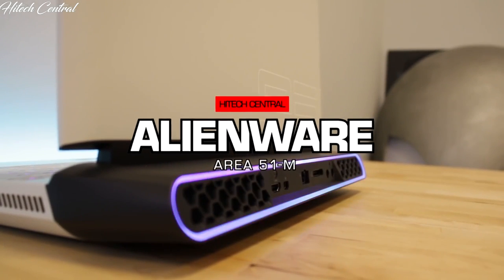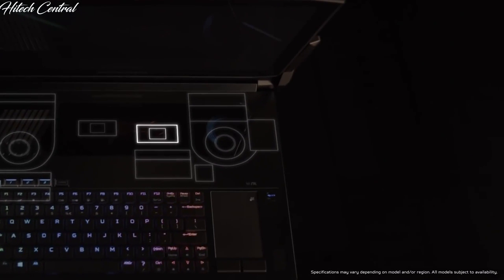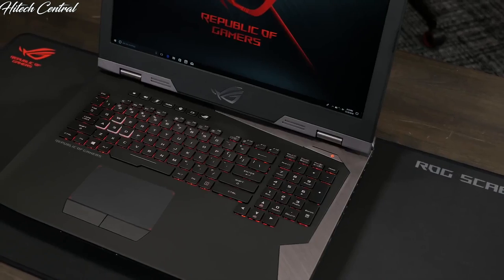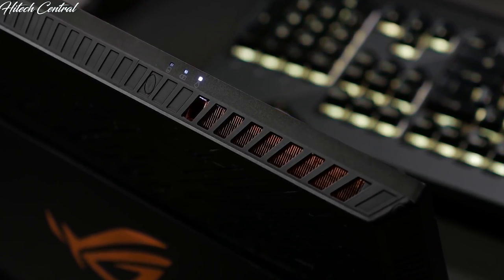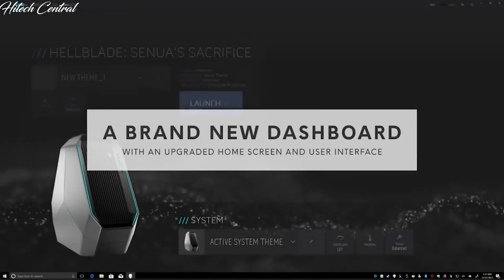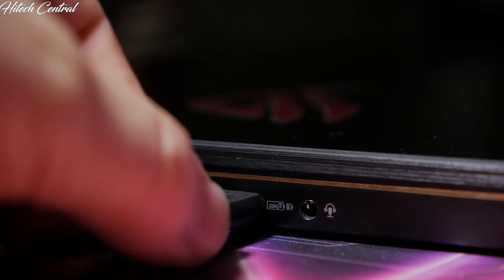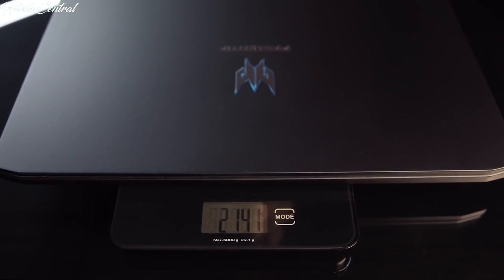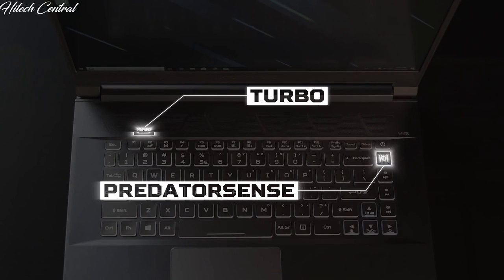Top 10 Best Gaming Laptops 2019 (RTX 2080, RTX 2070)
Top 10 Best Gaming Laptops 2019
You're looking for the top 10 best laptops of 2019? In this video, we listed the best laptops on the market in 2019. I made this list based on my personal opinion, and I tried to list them based on their price, quality, durability and more.

✅1. Alienware Area 51M
✅2. Acer Predator Triton 900
✅3. ASUS ROG Mothership
✅4. Alienware M17
✅5. ASUS ROG Zephyrus S GX701
✅6. MSI GS75 Stealth
✅7. Acer Predator Triton 500
✅8. Gigabyte Aours 15
Thanks to their powerful graphics, gorgeous displays and great audio, gaming laptops provide an immersive entertainment experience in a portable package. Many also offer stylish designs, desktop-quality keyboards and the ability to use high-end VR headsets. And your favorite laptops are about to get even more powerful. Nvidia recently unveiled the mobile versions of its new RTX 2080, 2070 and 2060 GPUs, which will be making their way into over 40 gaming laptops this year.
Based on our extensive research, here are the best gaming laptops you can buy right now for every budget.